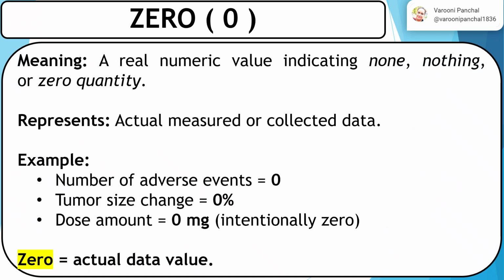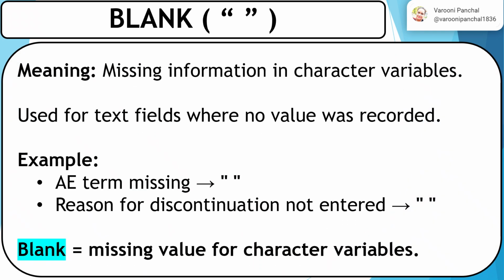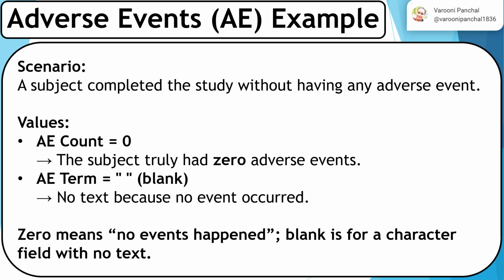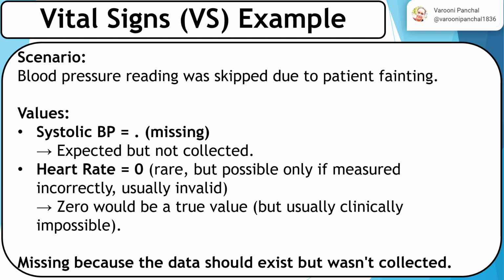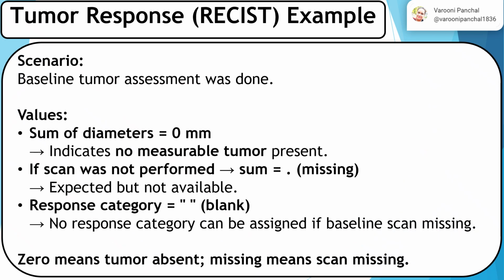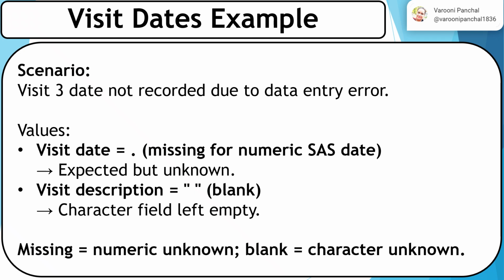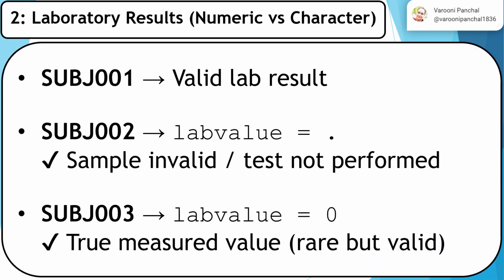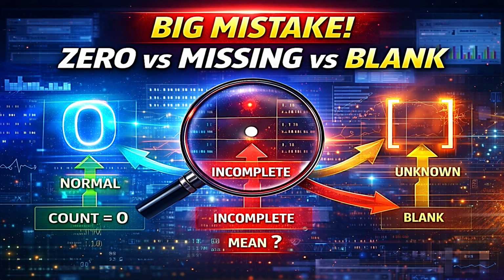70 - Zero vs Missing vs Blank: Clinical Trial Data Explained with Real Examples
Zero vs Missing vs Blank: Clinical Trial Data Explained with Real Examples.